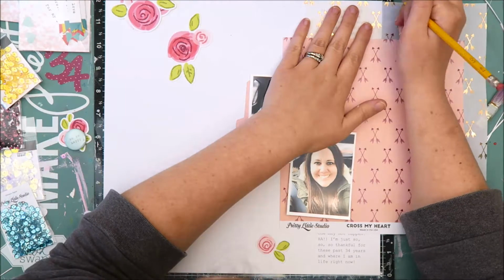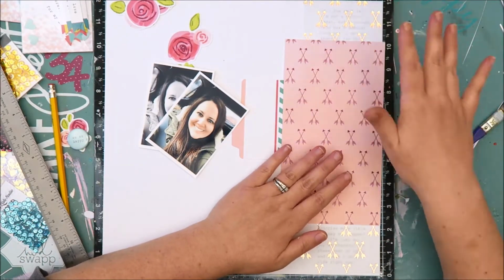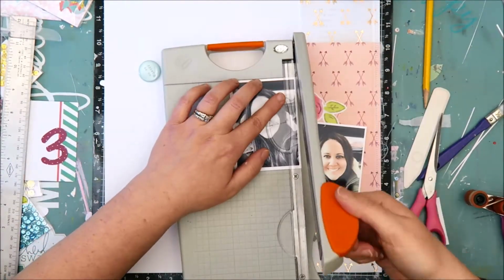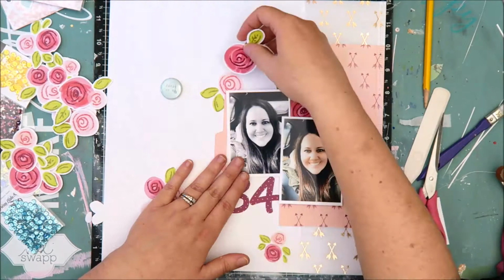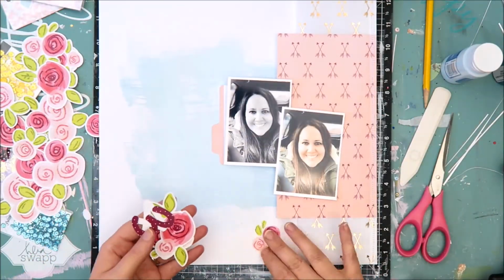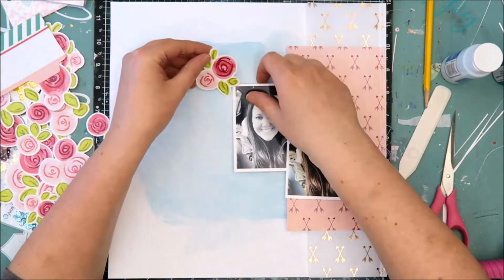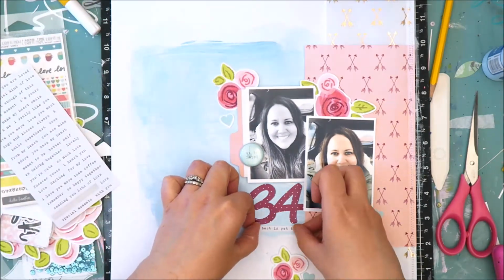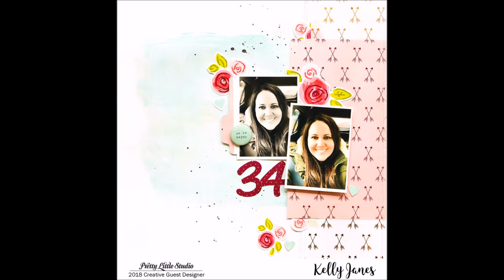Scrapbook Process #87 34 | Pretty Little Studio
12x12 scrapbook process for Pretty Little Studio Guest Design Team using the XOXO Collection designed by Hello Heather.  [expand for links & more info]